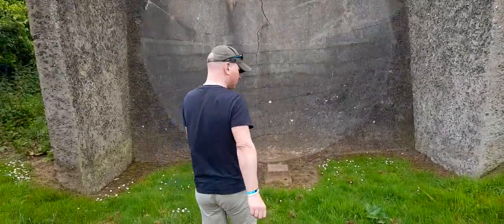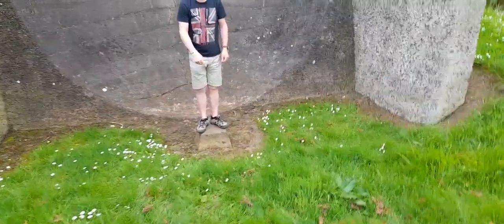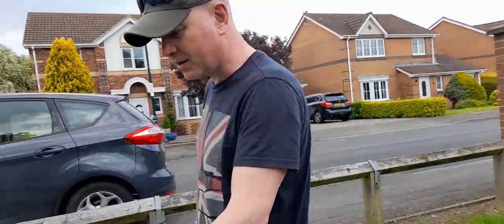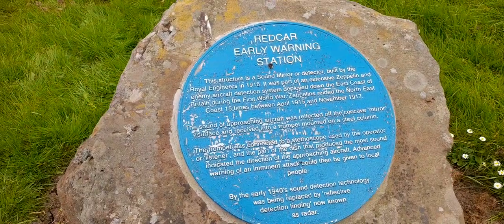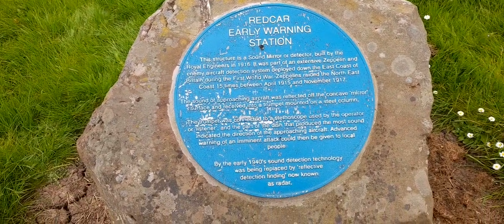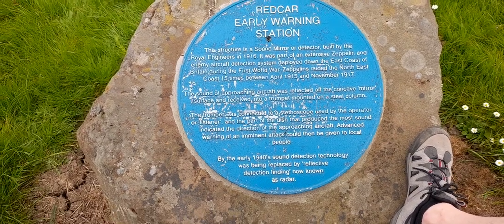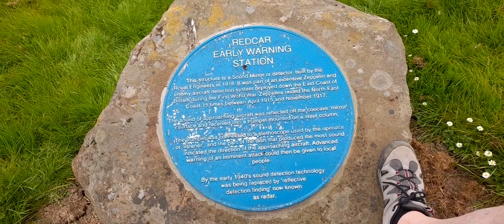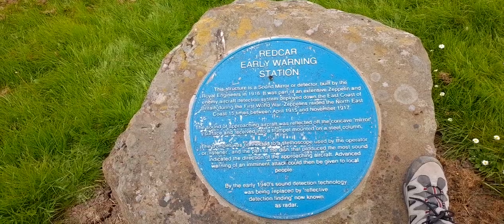REDCAR WW1 SOUND MIRROR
ww1 concrete sound mirror in the town of Redcar